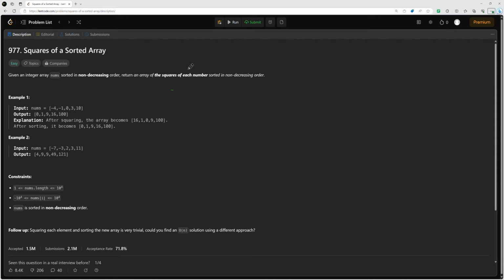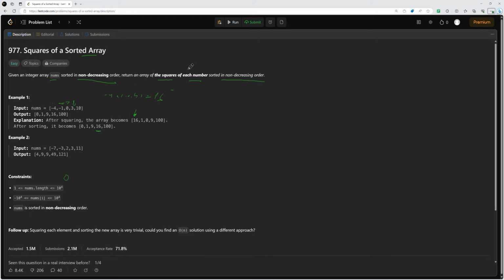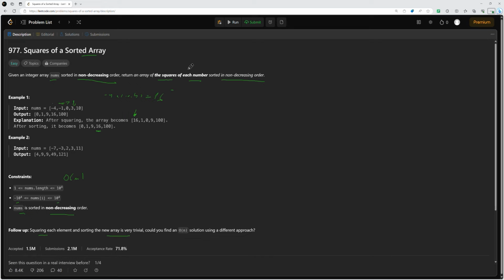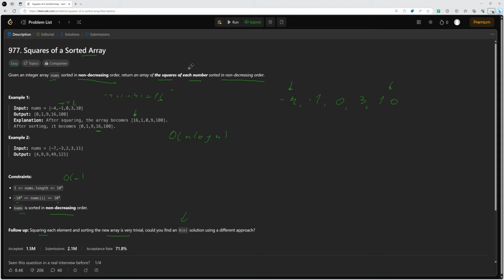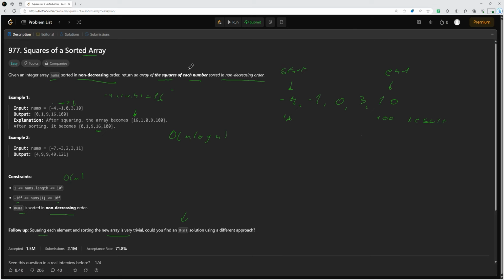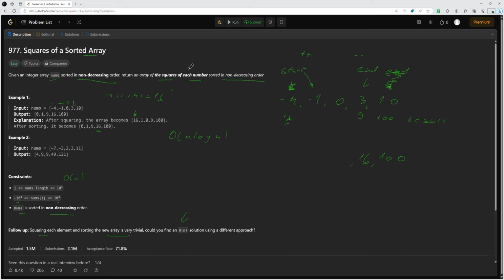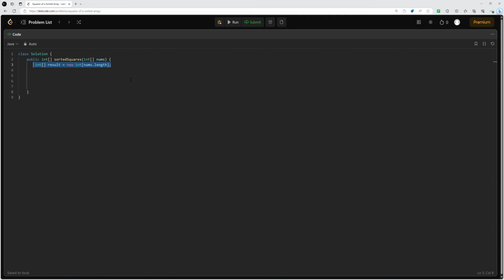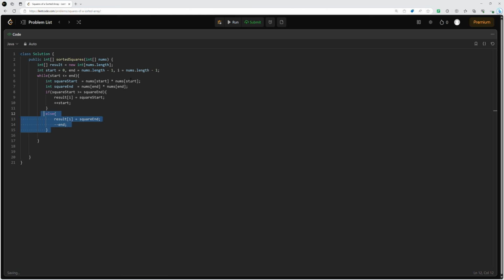Squares of a Sorted Array - Leetcode 977